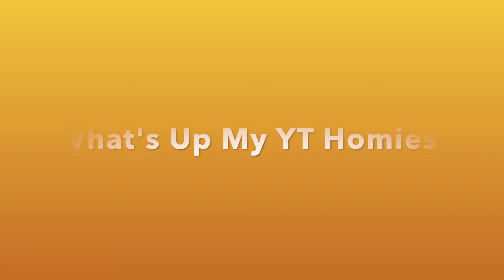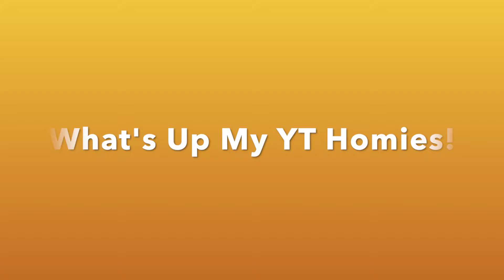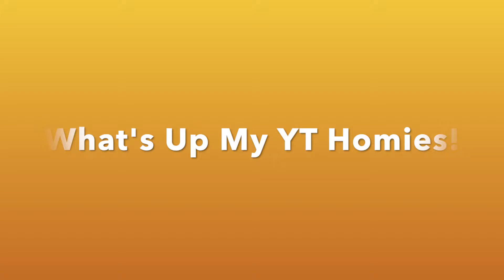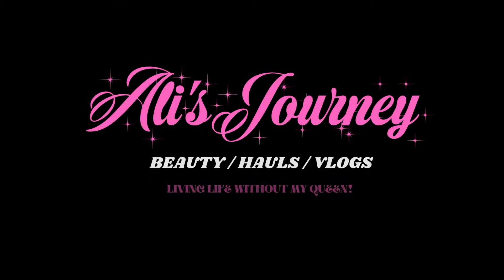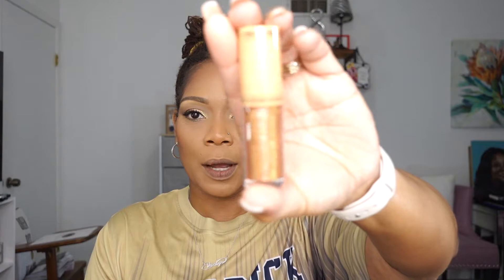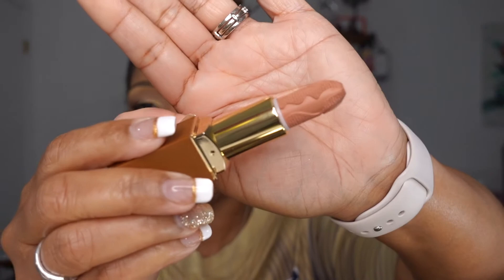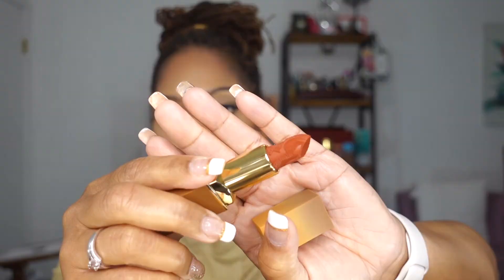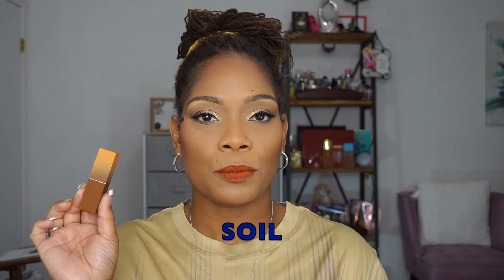JUVIA'S PLACE NUBIAN EARTH LIPSTICK AND LIPGLOSS SWATCHES / THE ENTIRE COLLECTION!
Join me on Thematic to get the latest music to take your videos to the next level!

Yianna Women Latex
Comica Lite Video Microphone
Lavalier Mic
Trianium 3-pack glass protector
Apple Lightening Jack
UBeesize 51 in. phone tripod
JeTech Case for Apple iPhone
i-Blason Case for Apple iPhone
Period Starter Kit
Color Elastic Hair Bands
Coffin Nails
Apple Cider Detox Shampoo
TheraBreath Mouth Rinse
Ardell Lashes 172

Thanks for stopping by my channel! I also have an extensive playlist that I invite you to catch up on as well.

Establishment Dates: June 7th & 8th
Hair Type - 3C, 4A
Starting lengths - 10", 11", & 11.5"
Establishment time - 18 hours (2 days)
Density - Normal with fine-textured hair
Sisterlock Count:

Videos recorded using Sony ZV-1